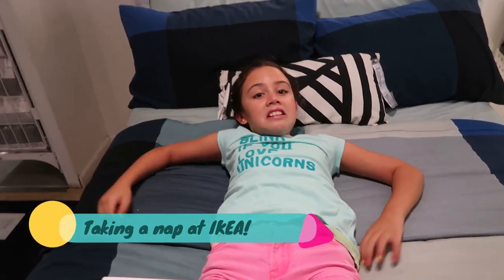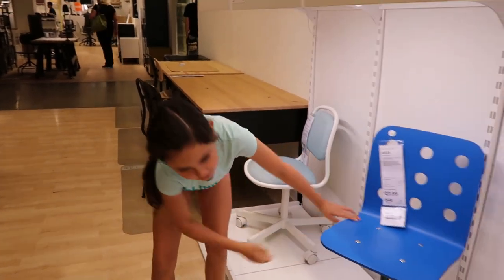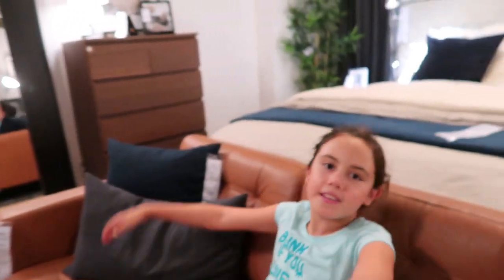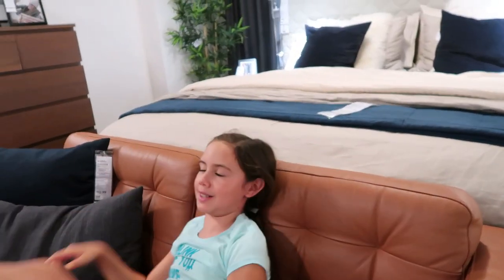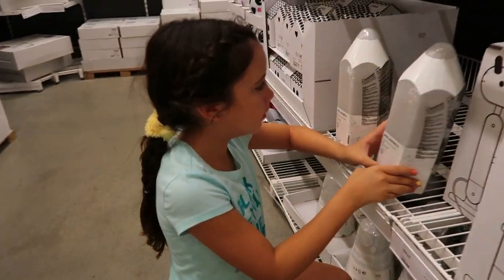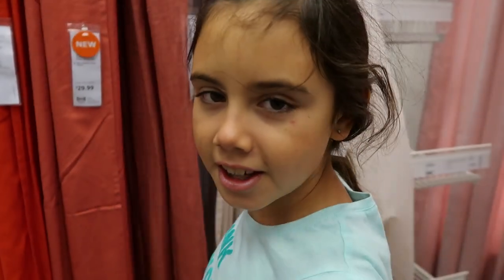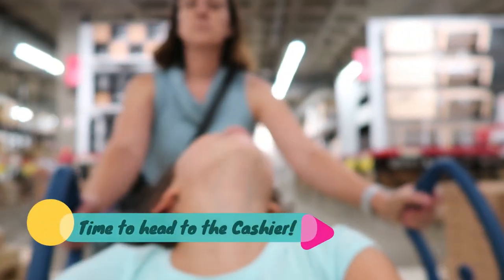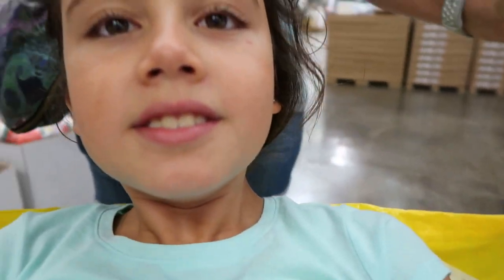SHOP WITH ME AT IKEA!!!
Hello Tachiecorns!
Thanks so much for hanging out with me while I share my "Shop with Me at IKEA" video! It is a tweengirl friendly overview of what I like for myroom! So I hope you enjoyed what I am doing while wandering around all of the ikea displays! Maybe it will give you some inspiration to decorate your room!

Best,
Natasha

💋's - Natasha